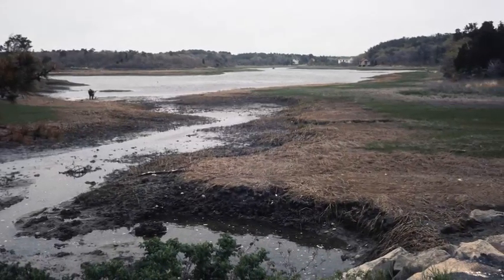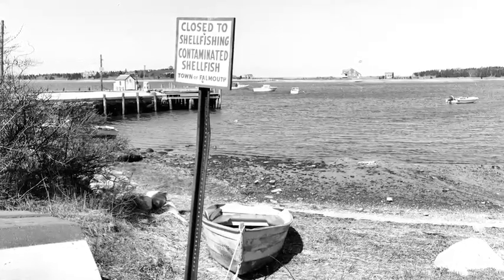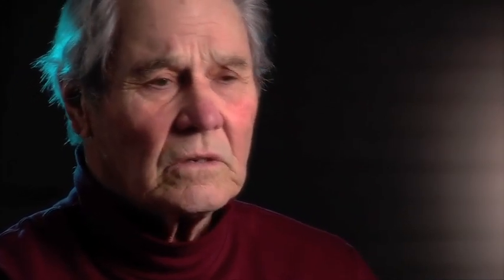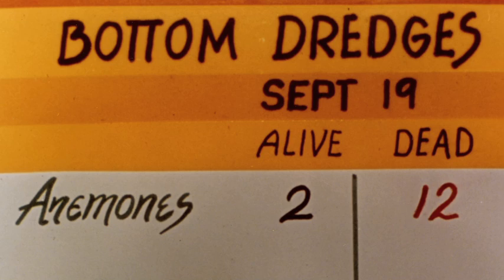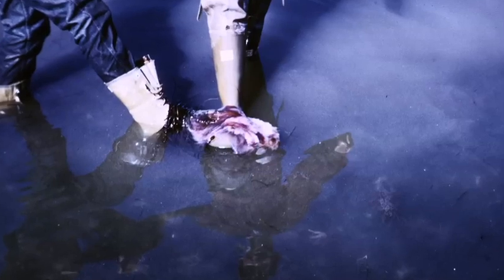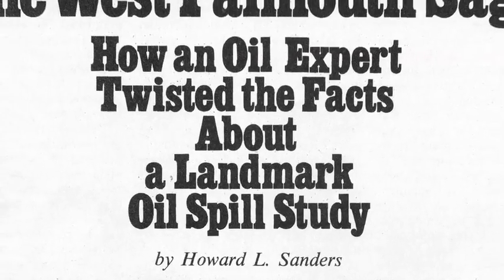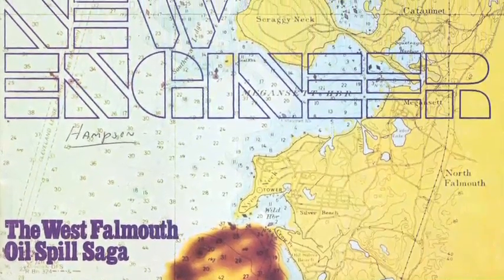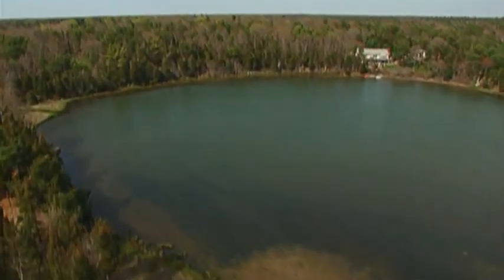Science in a Time of Crisis: Oil Spill Pioneers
Part 1 of a 6-part series describing WHOI's efforts to understand the scope and impact of the Deepwater Horizon oil spill in the Gulf of Mexico. "Oil Spill Pioneers" describes WHOI's four decades of experience studying oil spills.